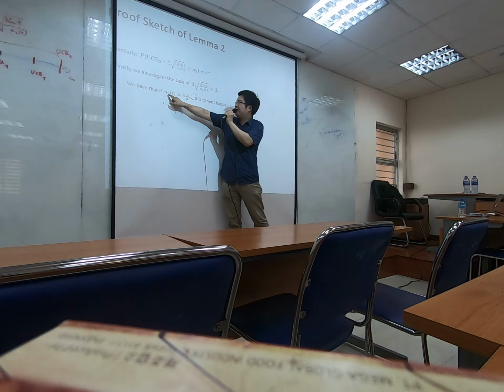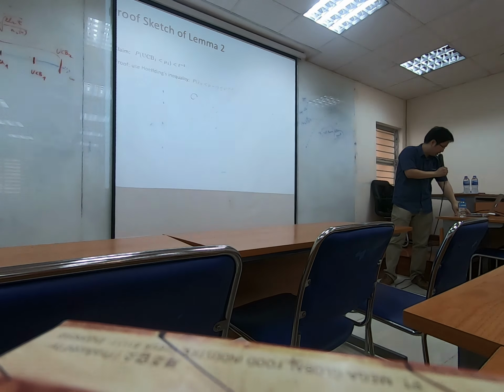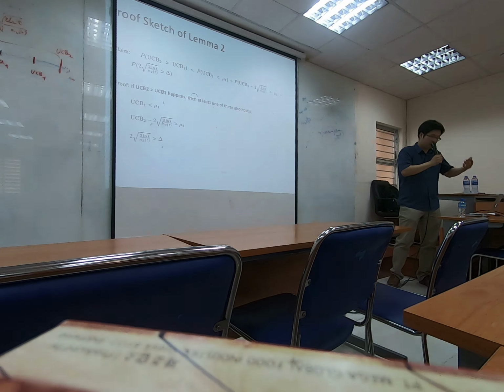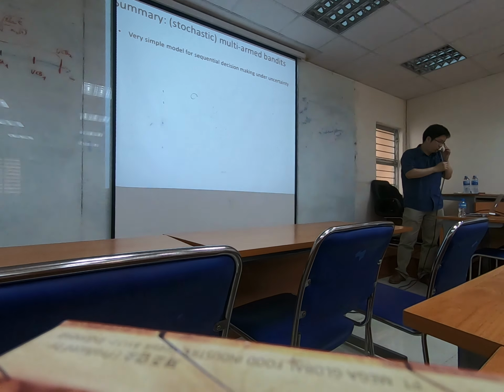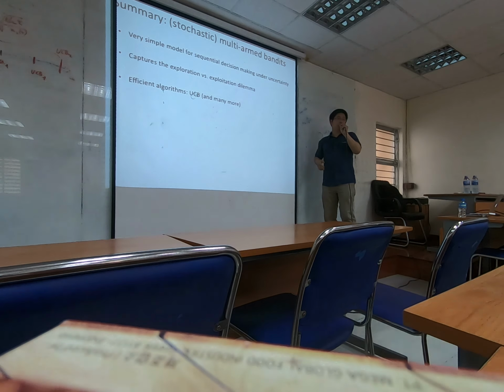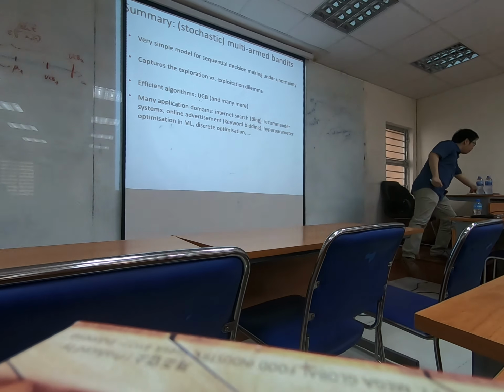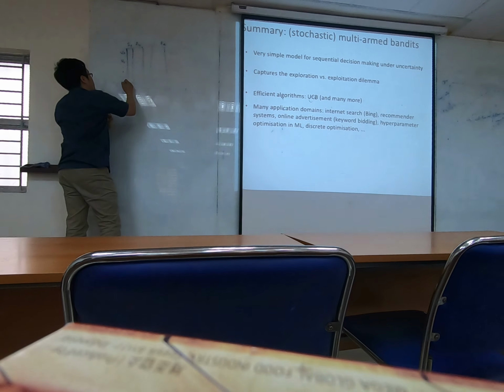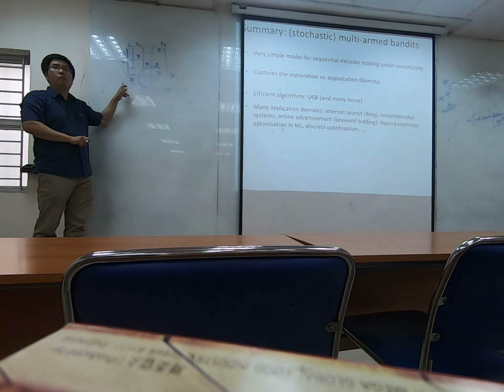CoTAI-Talk3: Multi-Armed Bandits, with prof. Long Tran-Thanh GH060427